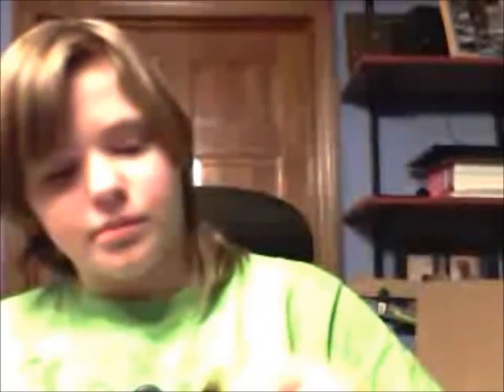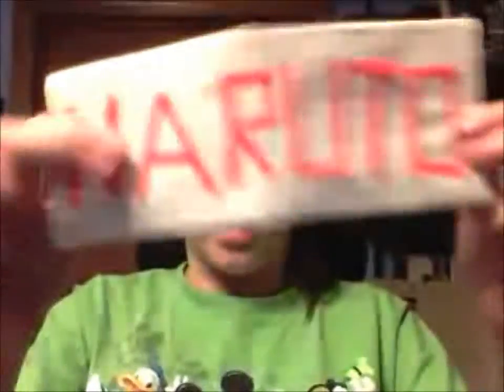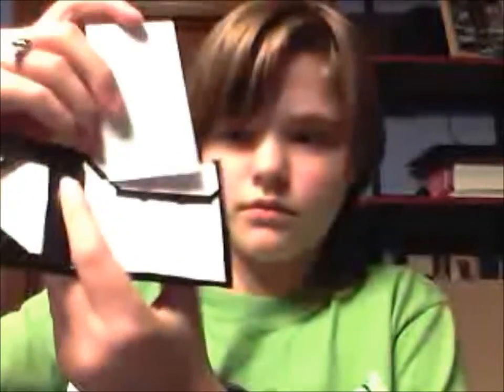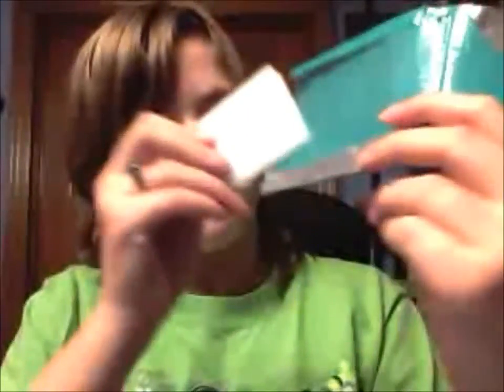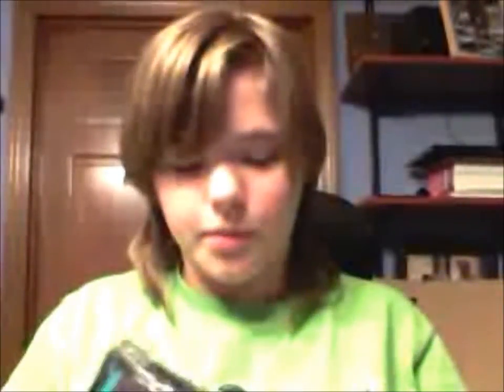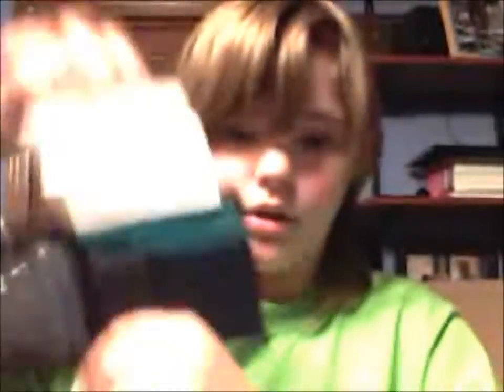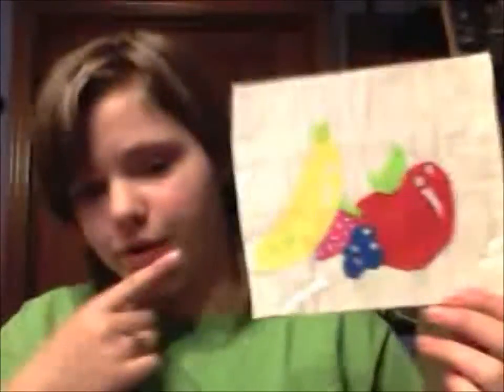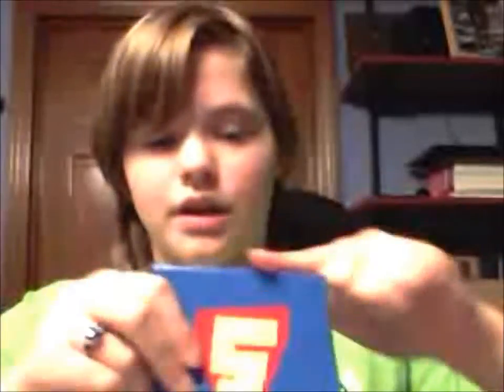Update: My Duct Tape Stuff!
this is an update for my duct tape stuff; couldn't wait to get it up here!